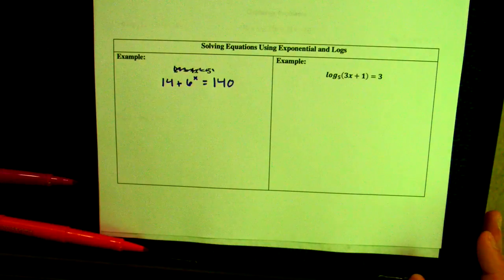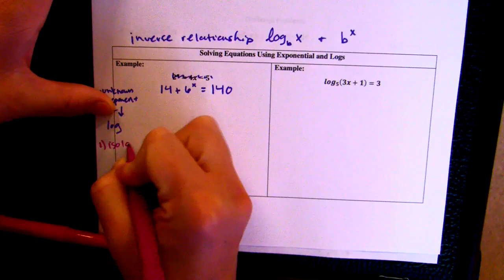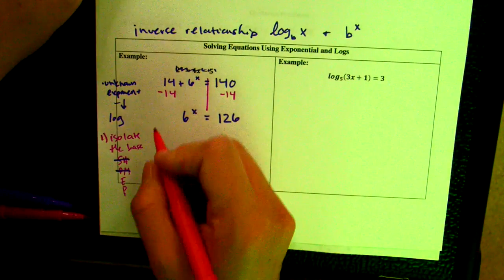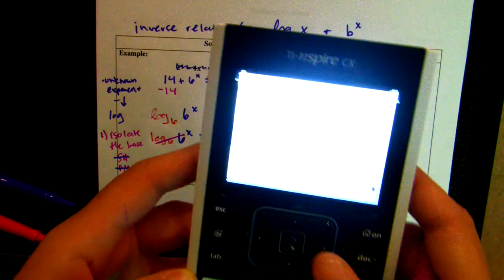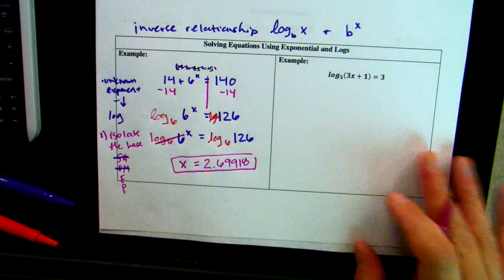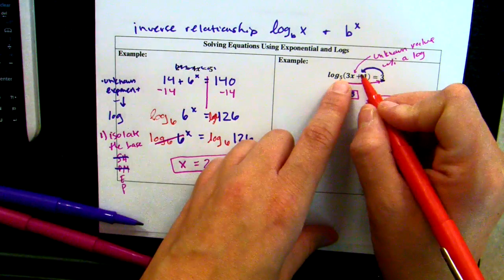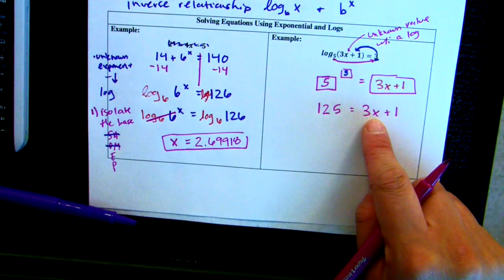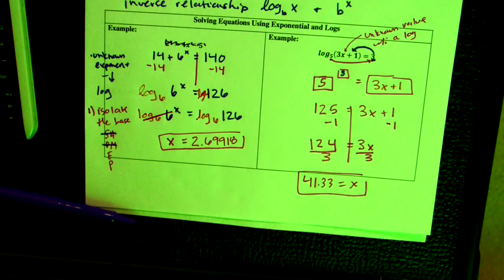Solving Equations Using Exponents and Logs